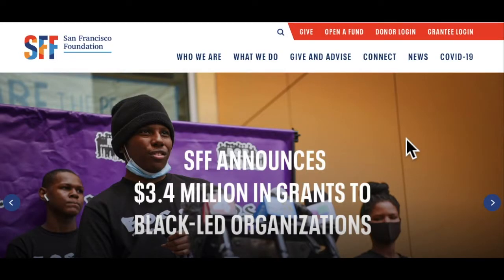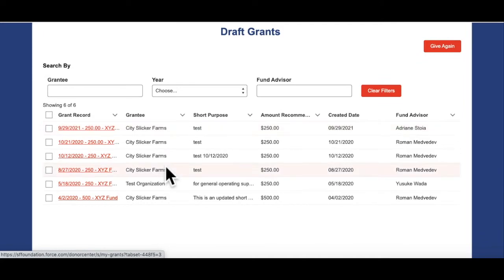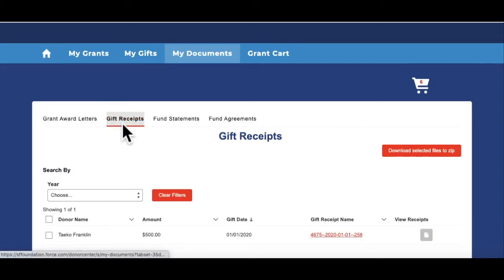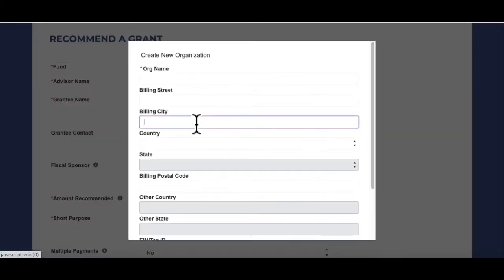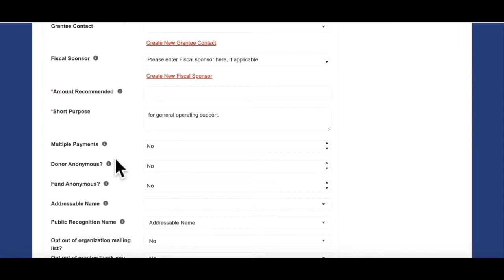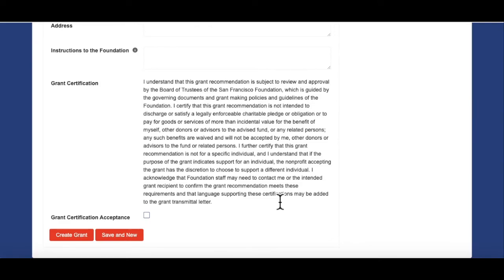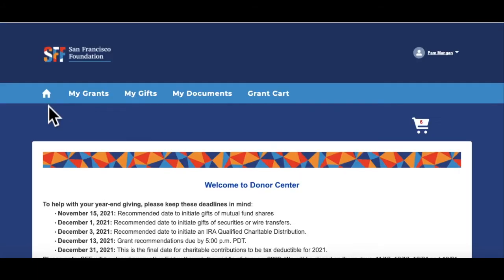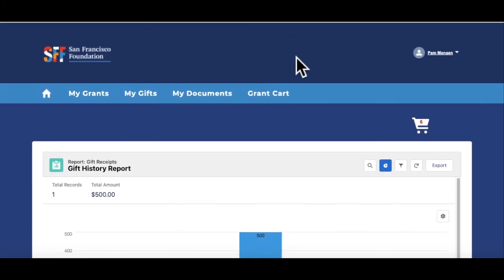San Francisco Foundation Donor Center Tutorial